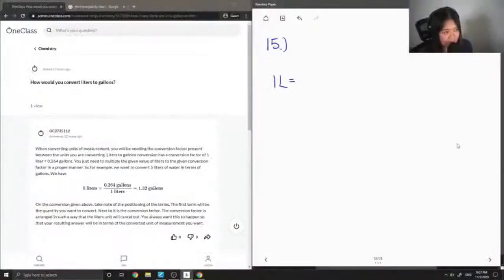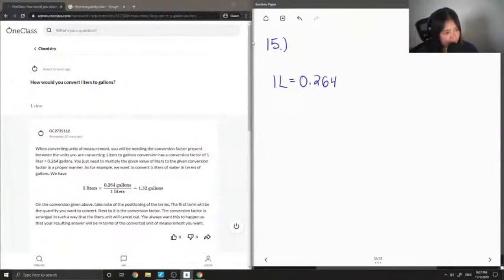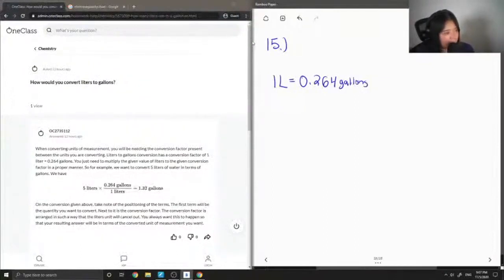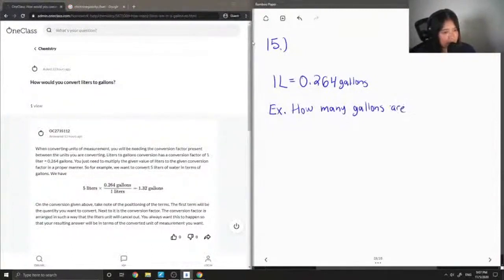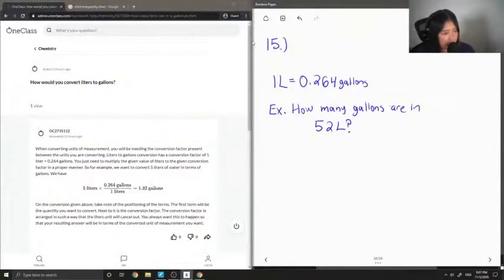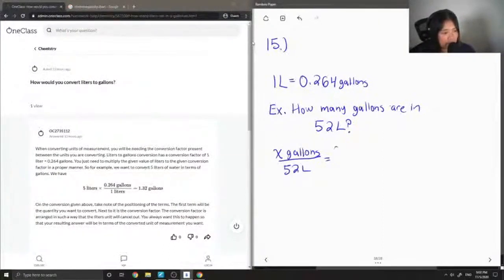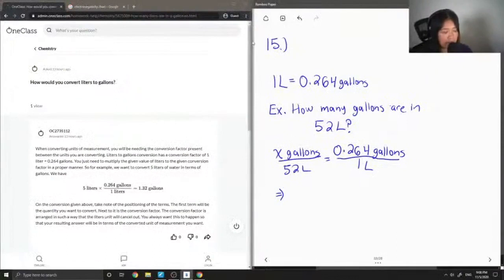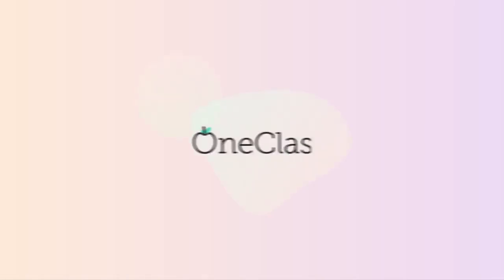How would you convert liters to gallons?